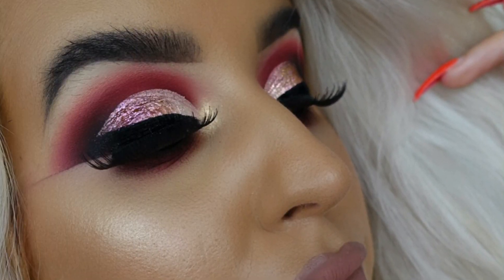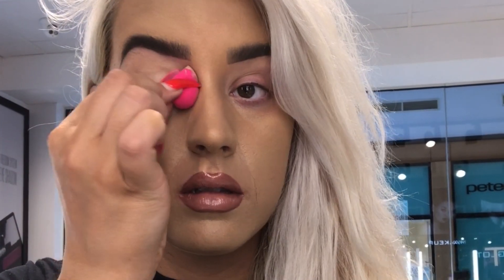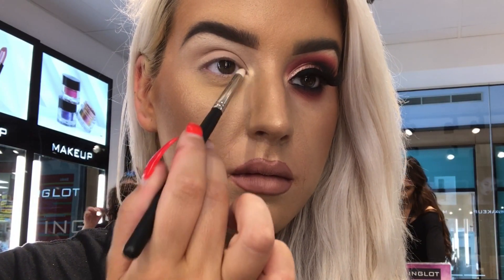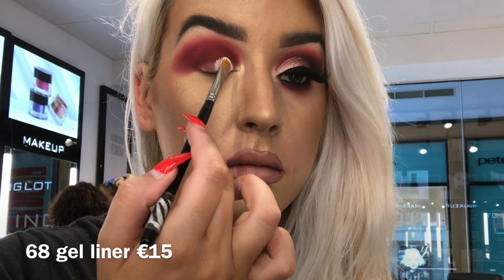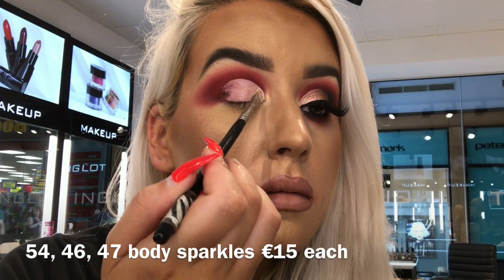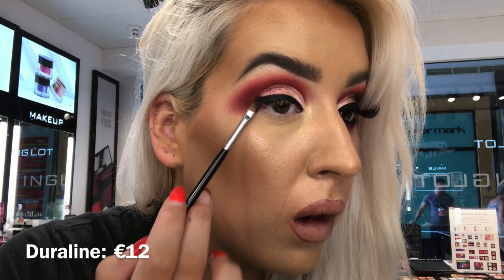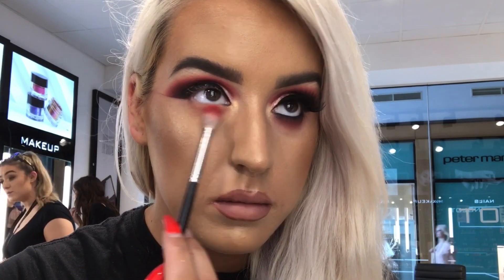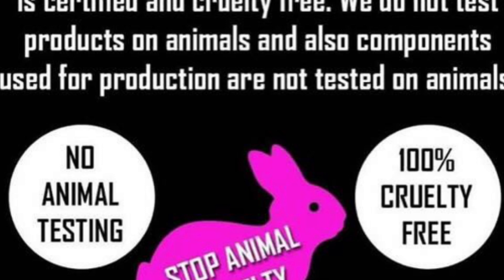Cranberry Half Cut Crease | Berry Palette | Signature Palettes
Tutorial by Waterford MUA @NCmakeup_ using the new berry palette and the new brushes and sponges :)

Product list: ⭐
Peach HD primer
77 HD mixed with 65 illuminator
97 & 91 under eye concealer
44 HD loose illuminating powder
75 bronzer
507 & 503 sculpt
21 freedom blush
03 sparkle dust
16 brow gel
03 brow gel
312, 296 shadows and all 4 shadows from the berry palette ❤
68 & 77 gel liner
54, 46 & 47 body sparkles ✨
31N lashes
320 lip liner
15 lip crayon 💋